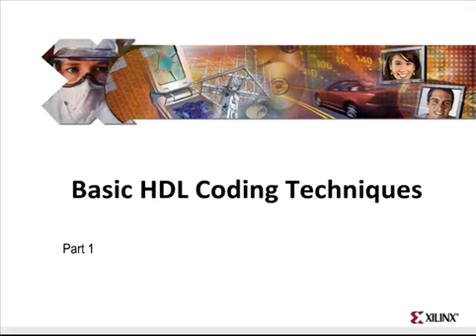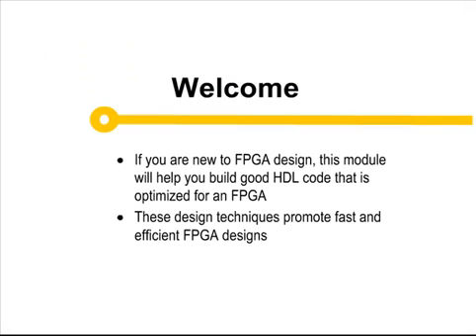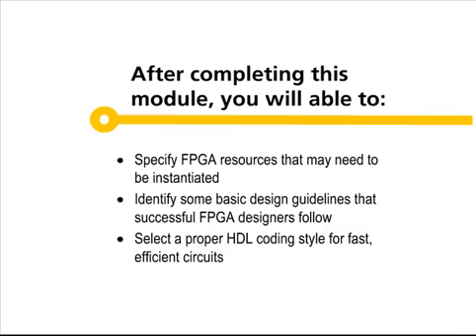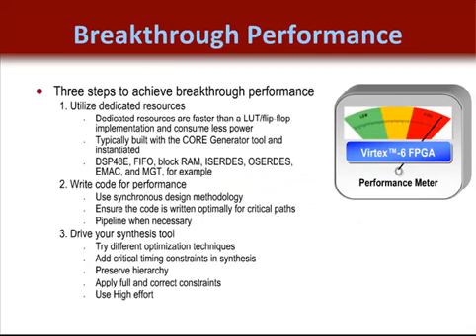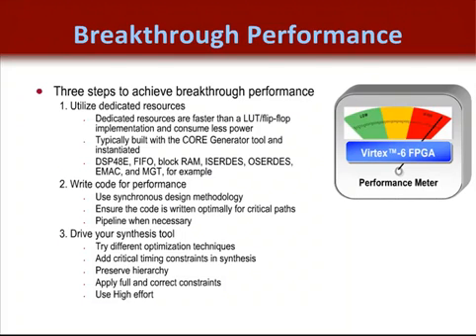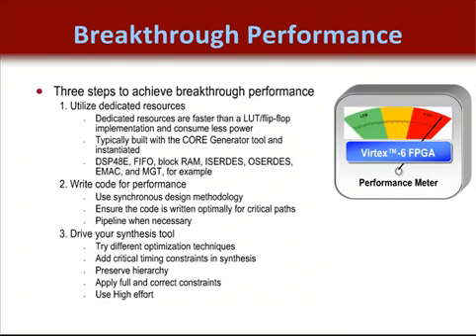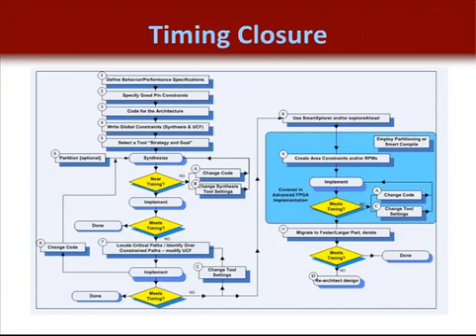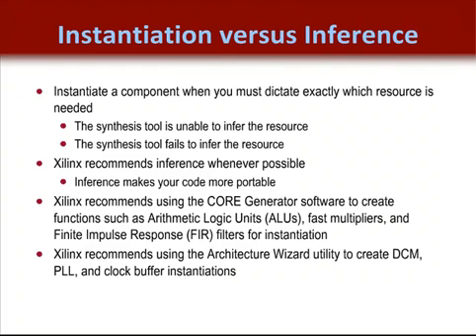Basic HDL Coding Techniques - (Part 1, Ch1)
How to describe primary coding techniques for FPGAs. (For more info Covers basic design guidelines that successful FPGA designers follow and explains proper coding techniques for combinatorial and registered logic.